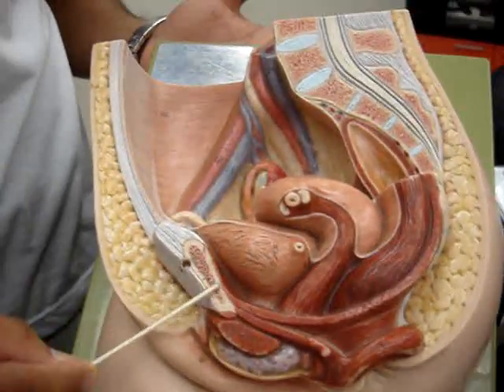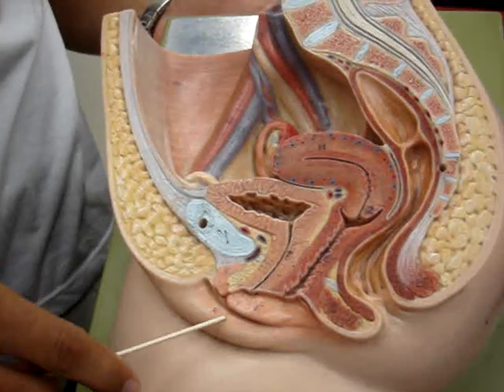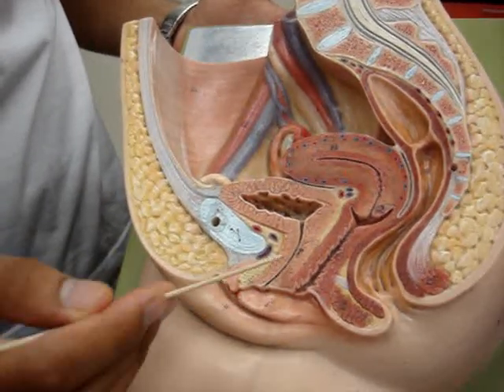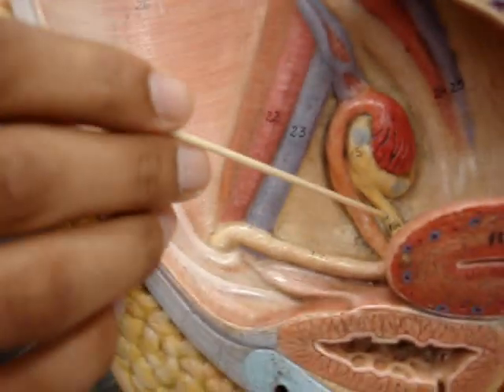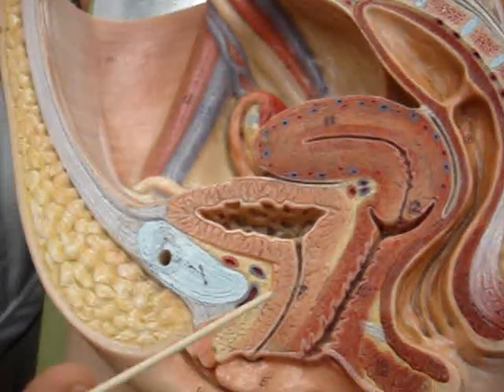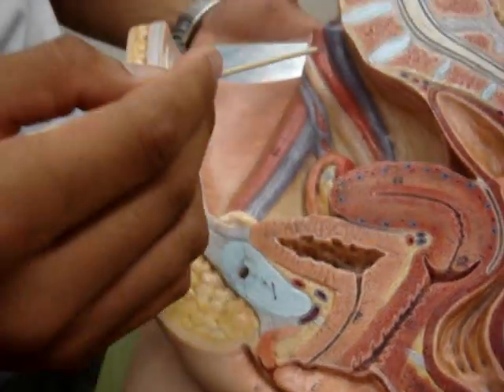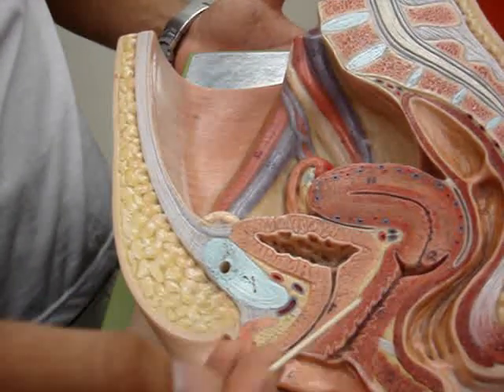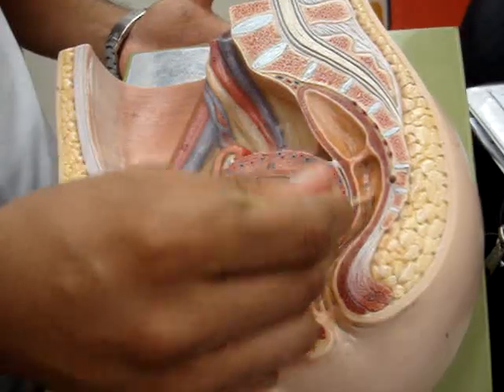female pelvis model